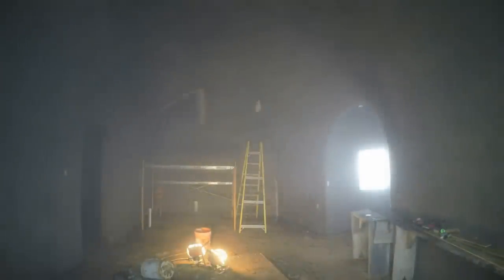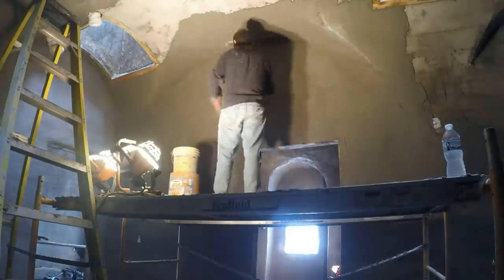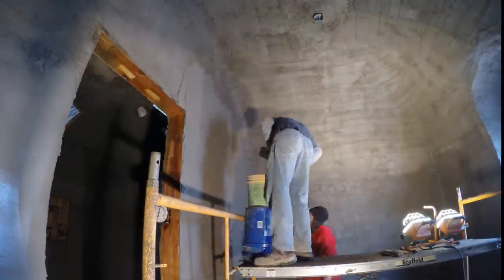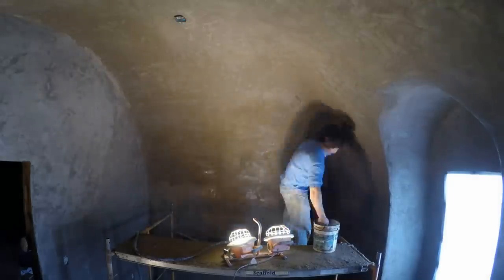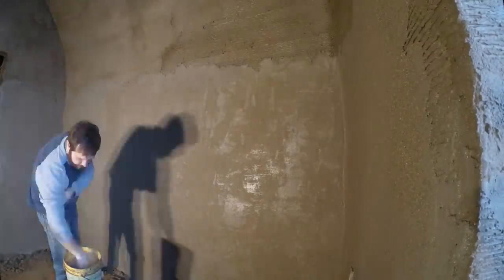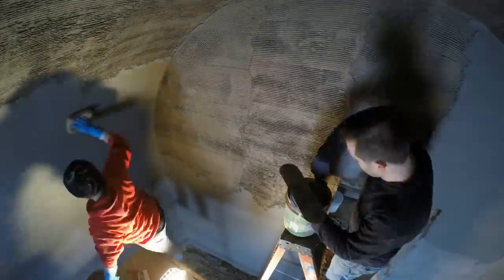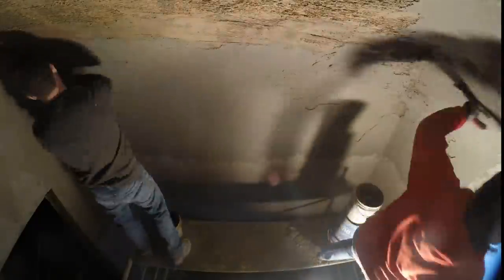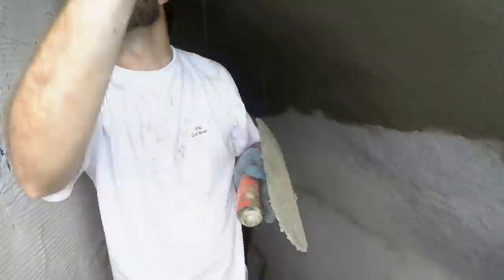39.2 Brown Coat Stucco for the Earth Sheltered House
This is the 2nd half of the job of stuccoing the bedrooms because I had too much footage for one video.  Fortunately, they broke up nicely into the scratch coat and brown coat portions.

This 2nd one is about the brown coat, a smoother coat that we applied over the scratch coat.  It was easier because most of the work to get the right shape was done with the previous layer, but it did have the challenge of getting a nice smooth finish, which was particularly tricky because we were not out there for enough hours at a time...  Here is the video to explain.

The videos never have time to get into lessons learned and I also have a lot of good pics for this section.  That stuff all ends up on the web

For more recent pics and updates, check us out on Facebook.  I update there every week or two.

If you want good stucco youtubers, do a search.  There are many.  I watched a lot of videos before starting but found that the theory (without practiced skills or guidance) didn't always work, but it was still good to have watched them.  The most helpful one was Kirk Giordano